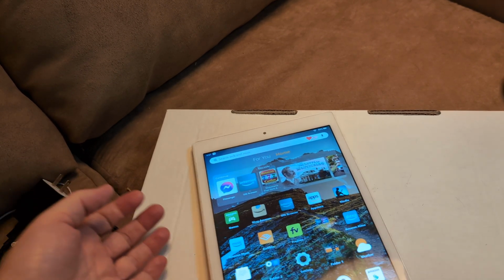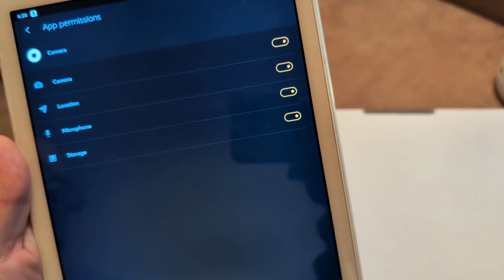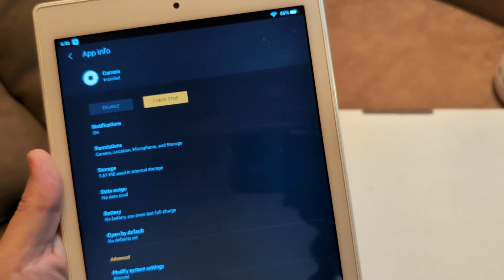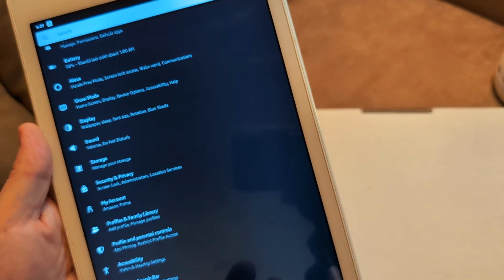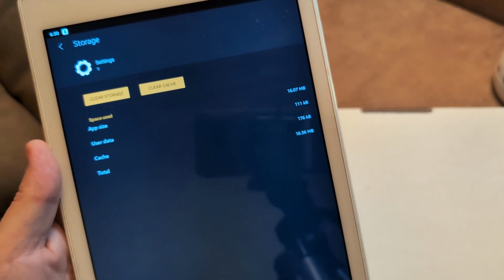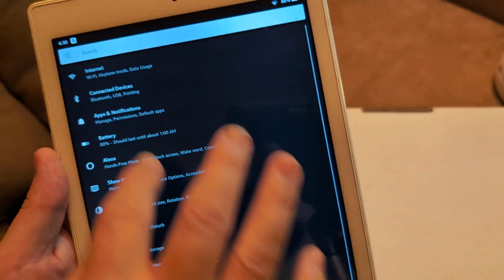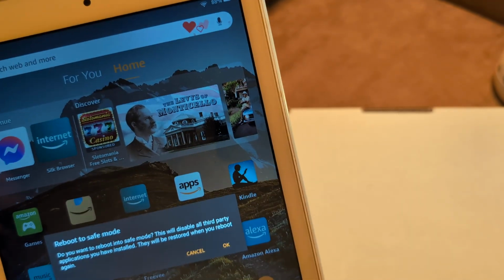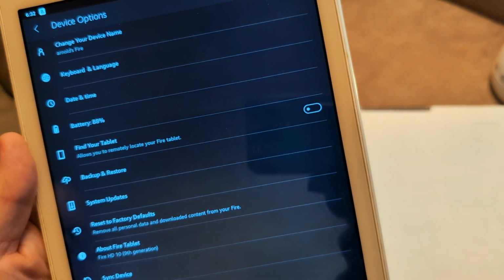How to Fix Amazon Fire Tablet CAMERA Not Working Responding (max 11 HD 10 8 7 New Generation Screen)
If the camera on your Amazon Fire Tablet is not working, try these fixes:
1. Restart the Tablet
Hold the Power button for 10-20 seconds to force a restart.
After it turns back on, check if the camera works.
2. Check App Permissions
Go to Settings → Apps & Notifications → See all apps → Camera → Permissions.
Ensure Camera access is enabled.
Do the same for any app that uses the camera (Zoom, Skype, etc.).
3. Close Other Apps Using the Camera
If another app is using the camera, it might not work elsewhere.
Swipe down from the top → Tap Recent Apps → Close all apps.
4. Clear Camera App Cache & Data
Settings → Apps & Notifications → See all apps → Camera → Storage & Cache.
Tap Clear Cache, then restart the tablet.
If it still doesn’t work, tap Clear Data (this resets camera settings).
5. Check for Software Updates
Settings → Device Options → System Updates.
Install any updates, then restart the tablet.
6. Boot into Safe Mode (Check for App Conflicts)
Power off the tablet completely.
Hold Power until the Amazon logo appears, then immediately press and hold Volume Down until it finishes booting.
If the camera works in Safe Mode, uninstall recently installed apps that may be causing the issue.
7. Factory Reset (Last Resort)
Backup your data first!
Settings → Device Options → Reset to Factory Defaults → Follow the instructions.
8. Hardware Check
If the camera still doesn’t work, it could be a hardware failure.
If your Fire Tablet is under warranty, contact Amazon Support for repair or replacement.